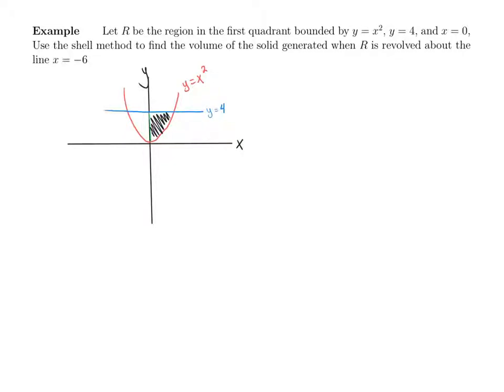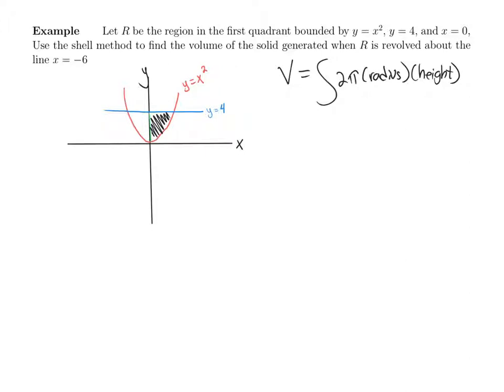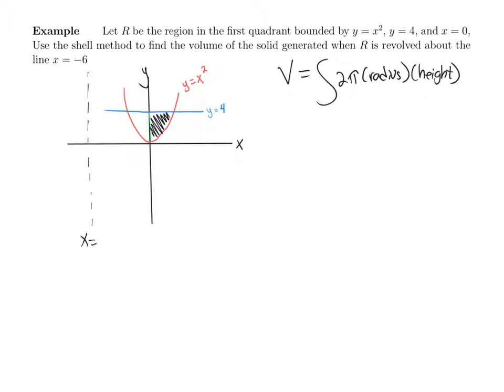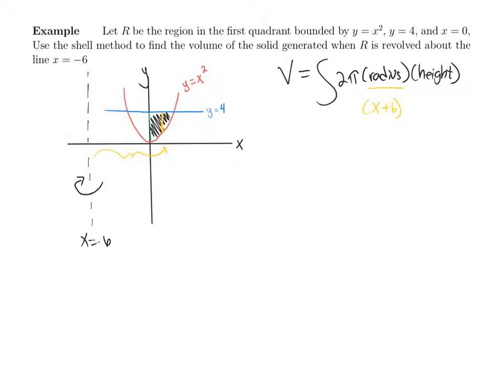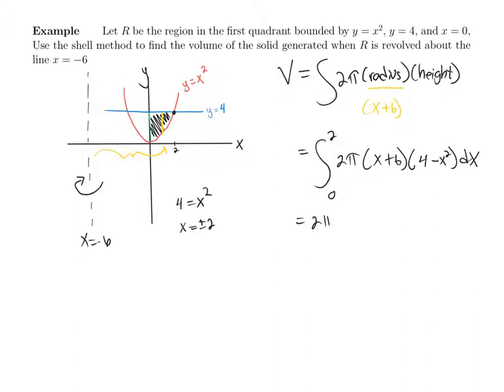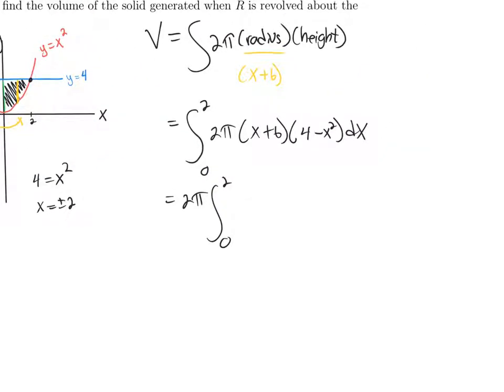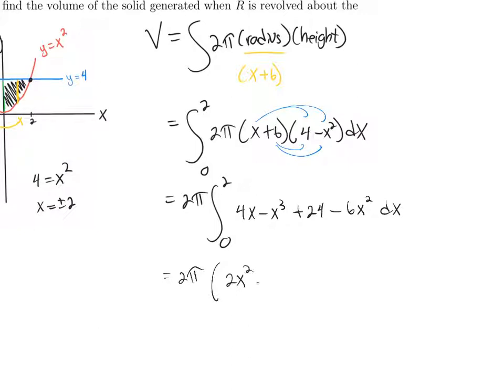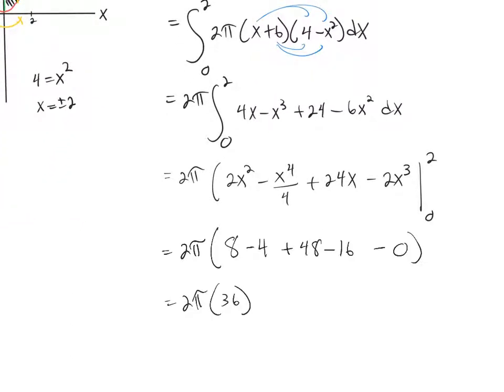Shell Method part two